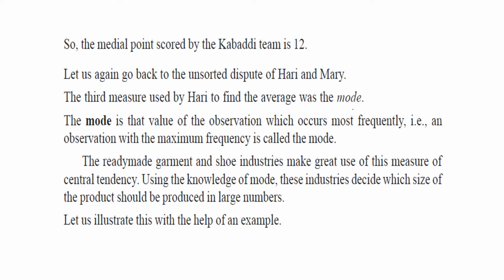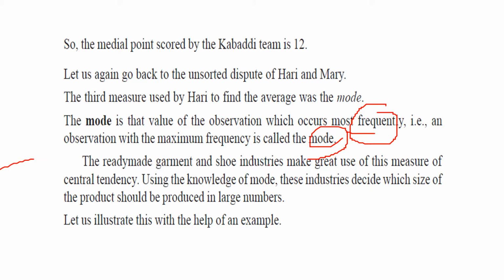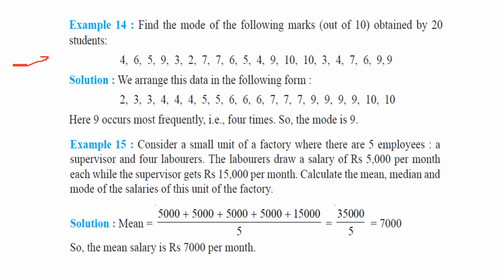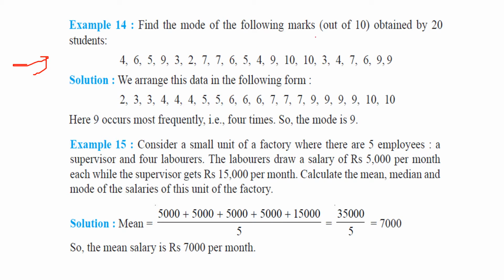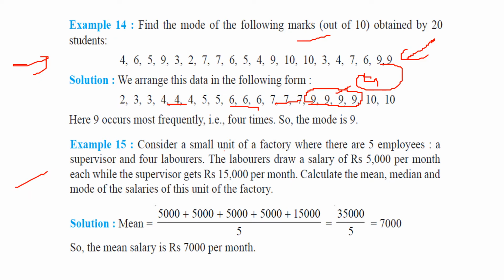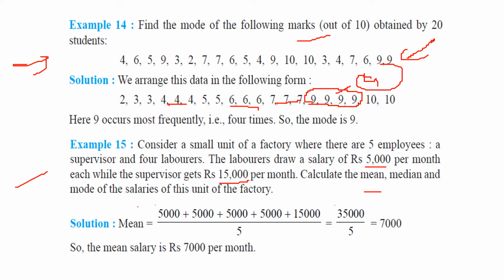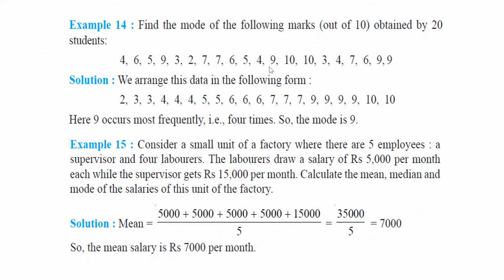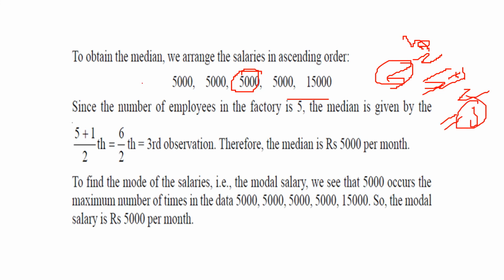MODE in STATISTICS